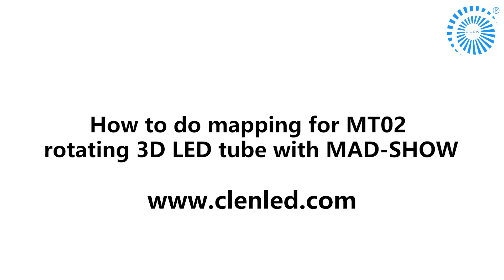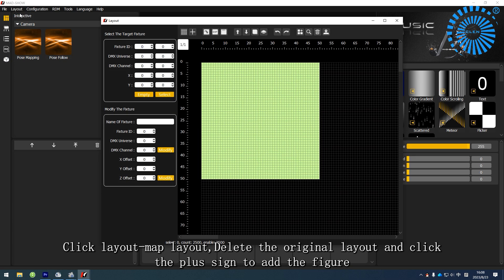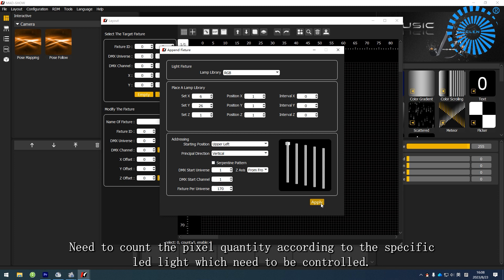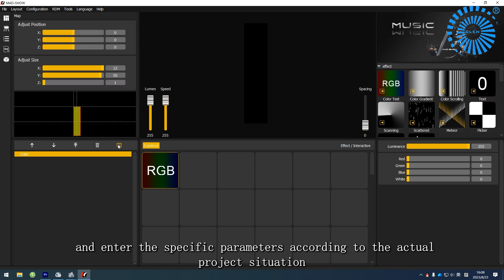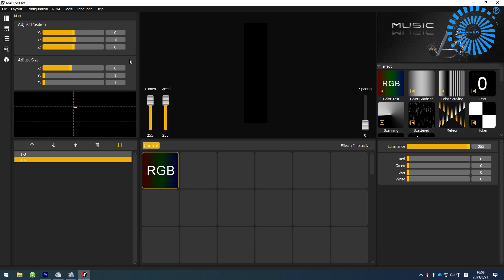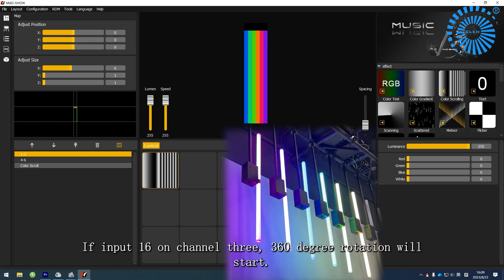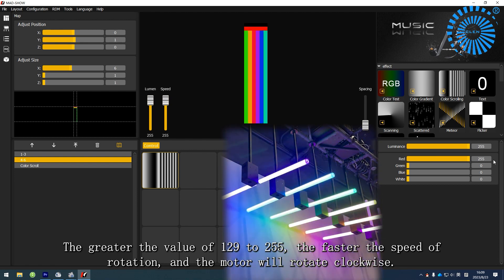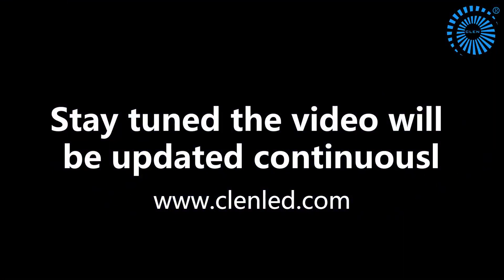How to do pixel mapping program lighting effect for rotation led pixel tube with Madshow software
Rotation 360 degree led pixel tube
A new design for events like stage nightclub fashion show;
With 360 degree beam angle and 360 degree rotation;
It is a kinetic LED tube coupling lighting and movement;
It is DMX controlled;
It can work with pixel mapping software like Madrix, Resolume, Madmpper, Touchdesigner, Mad-show, Onyx,  and console like DMX Console,  Avolites Quartz, Grand MA2, etc.